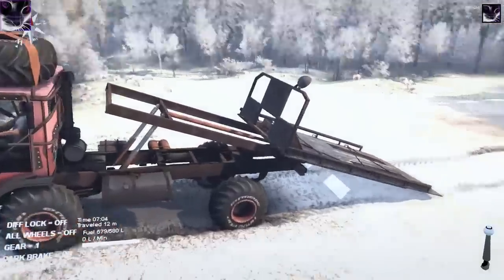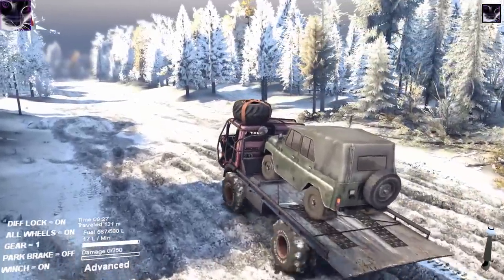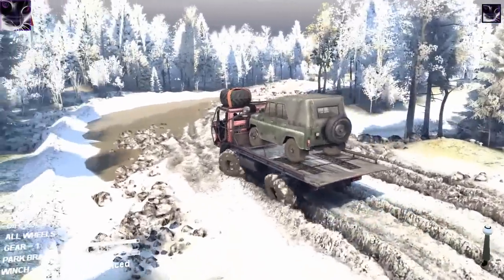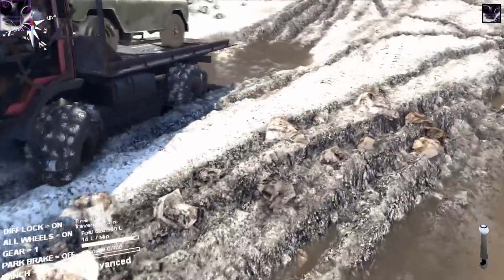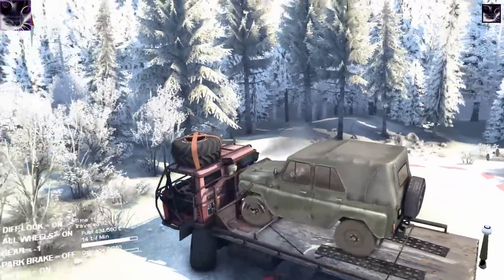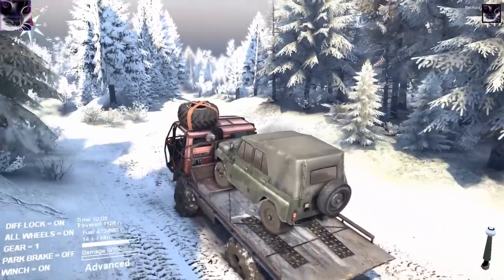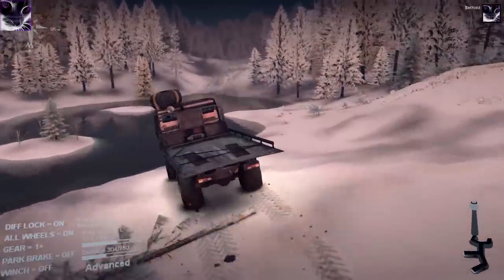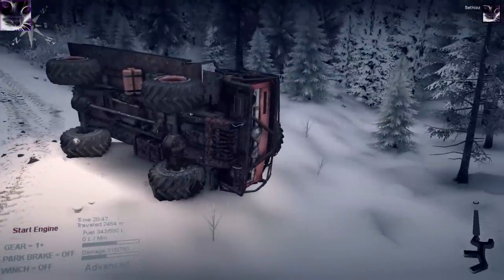SpinTires Mod - Fast & Furious Tow Truck Testing in Snow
This is really fun truck to play around with, it's made after the Fast and Furious i believe, the truck that was used to rob that train in 5th movie. It's quite epic mod. Works great too, very well made and loads of fun. Enjoy the video :)